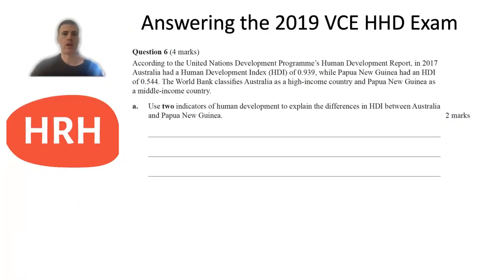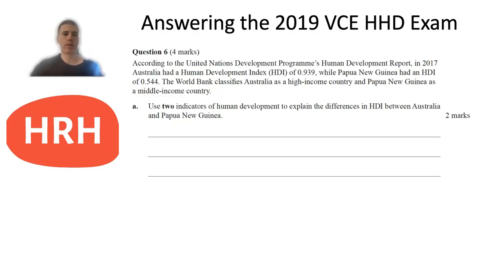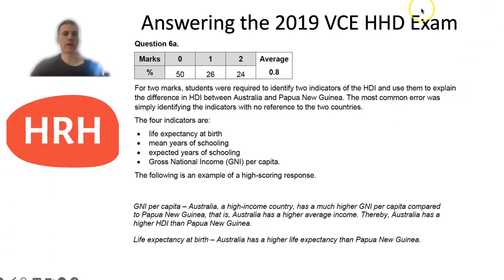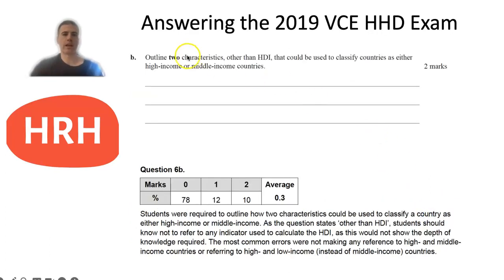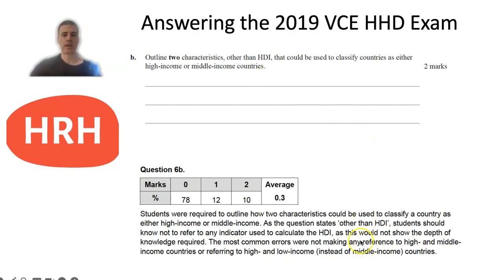Answering the 2019 VCE Health and Human Development Exam Q6.